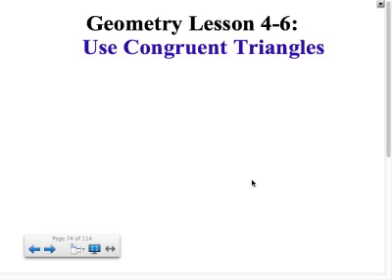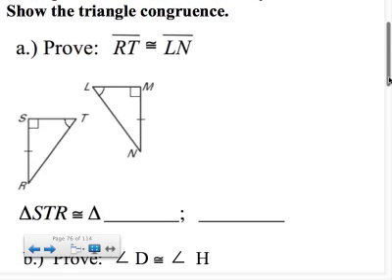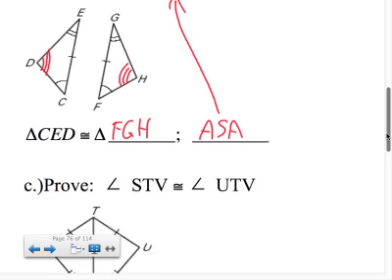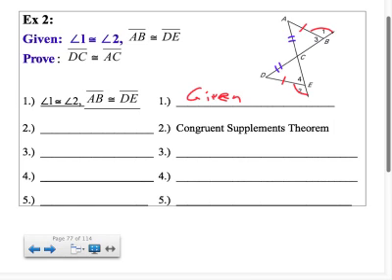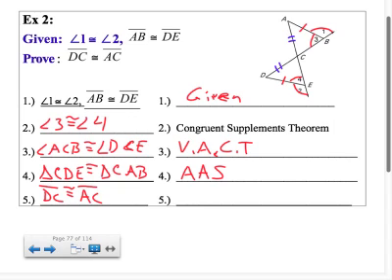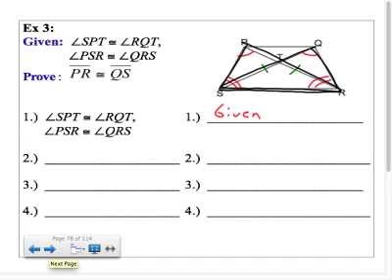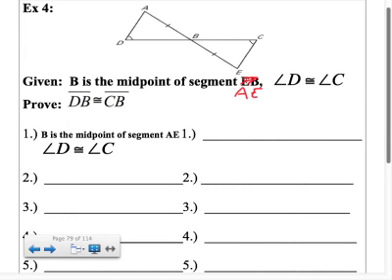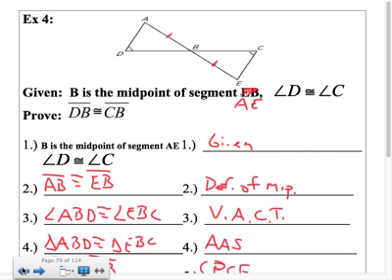Section 4.6: Use Congruent Triangles